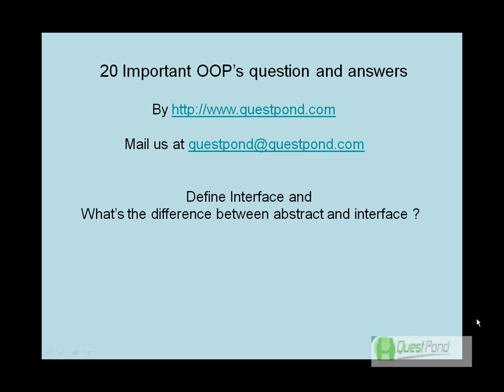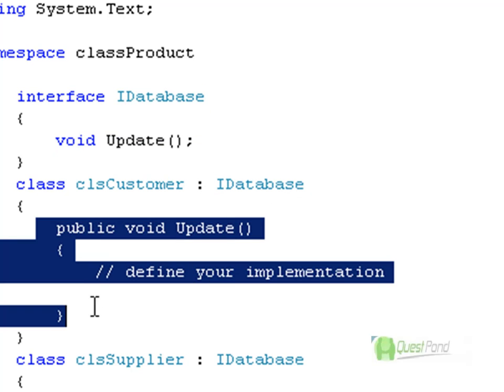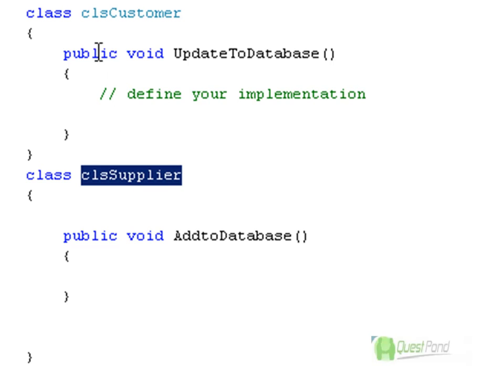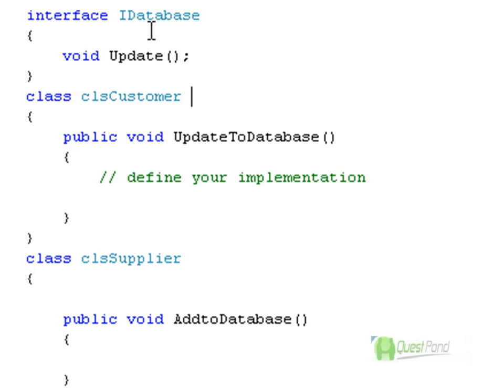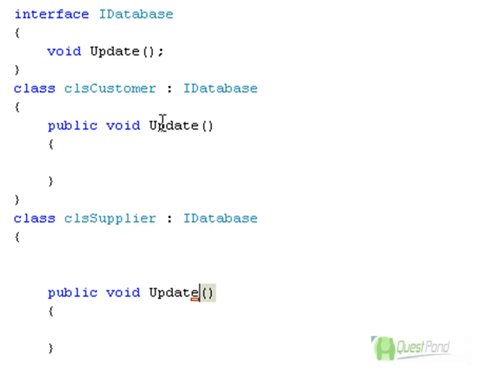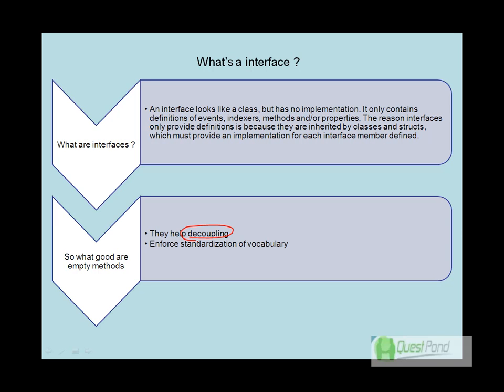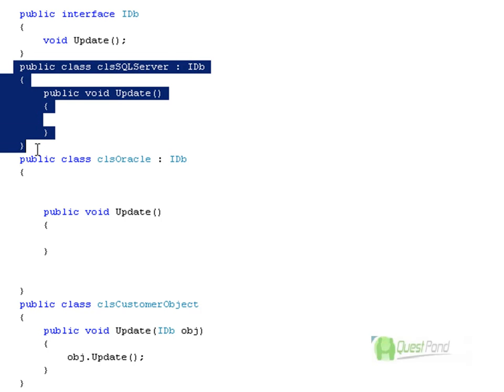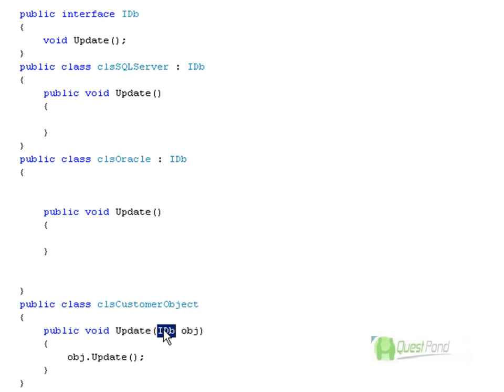8 Define Interface & What is the diff between abstract & interface